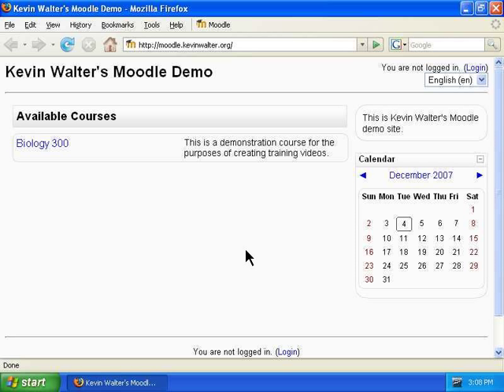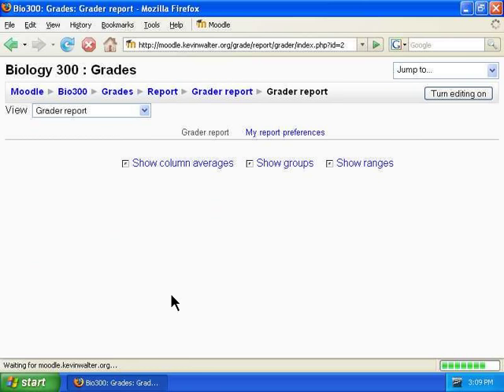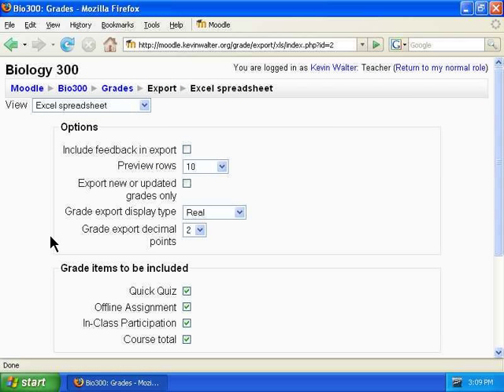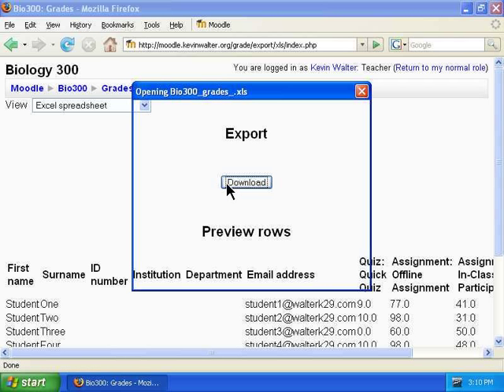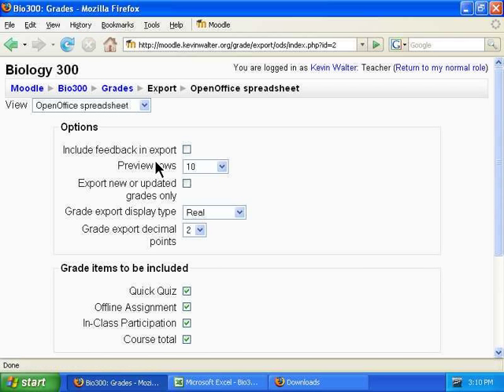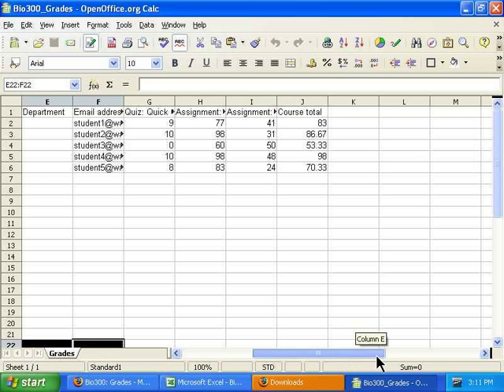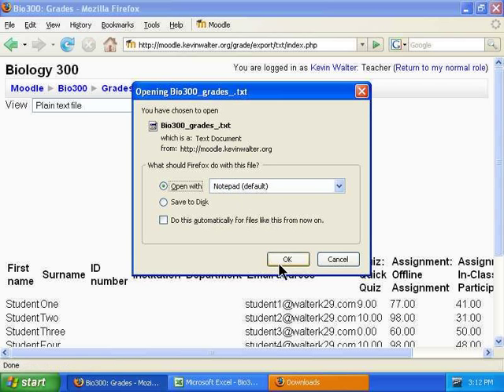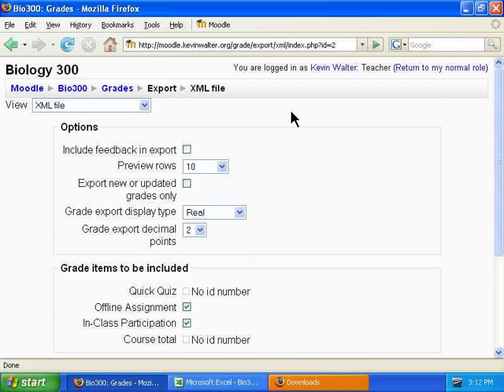Exporting grades in Moodle v1.9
This video demonstrates how to export grades in Moodle (version 1.9), suitable for a teacher who is fairly new to Moodle. Created with Screencast-O-Matic for the 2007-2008 Google Highly Open Participation contest.